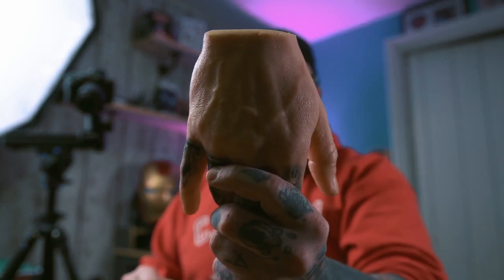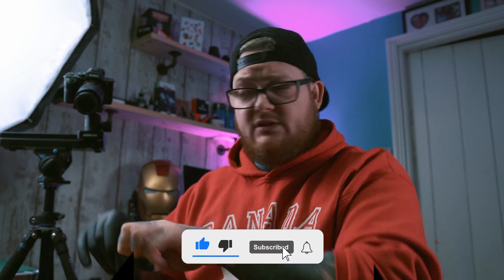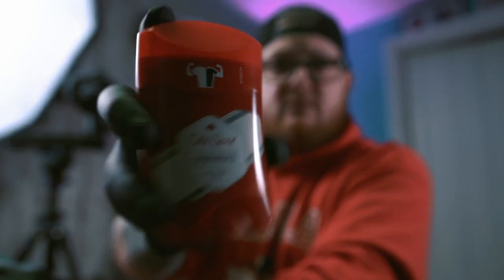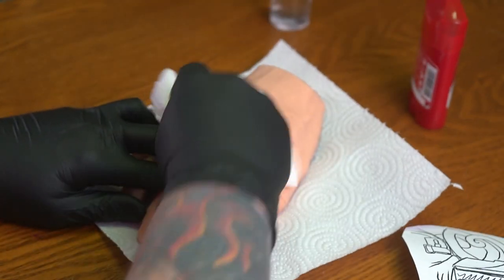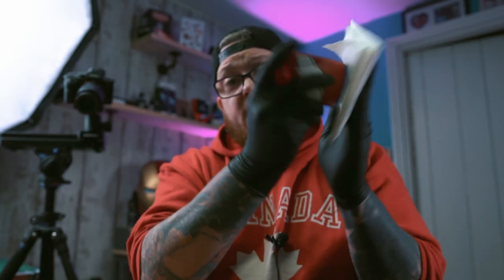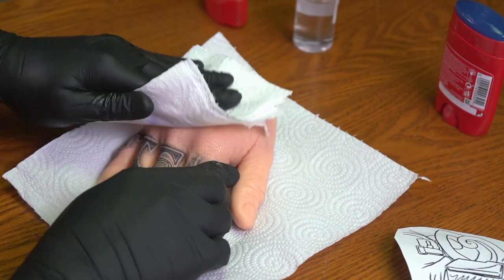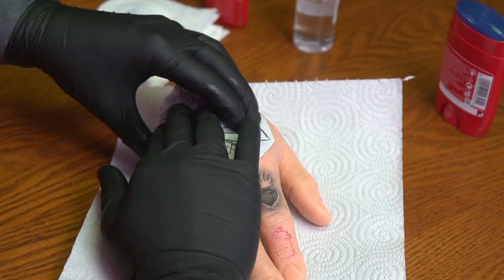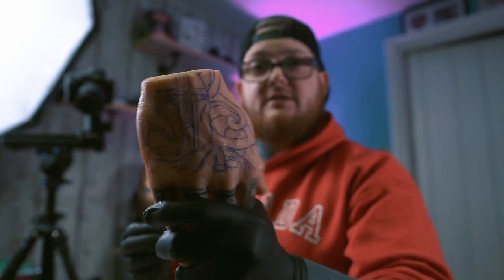Stencilling A Pound of Flesh